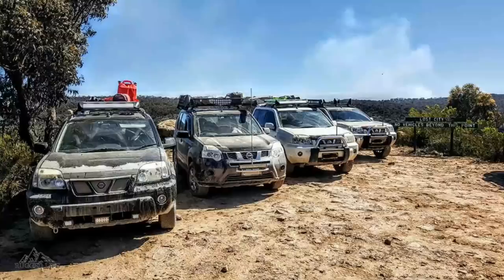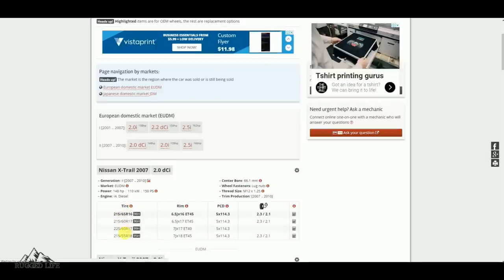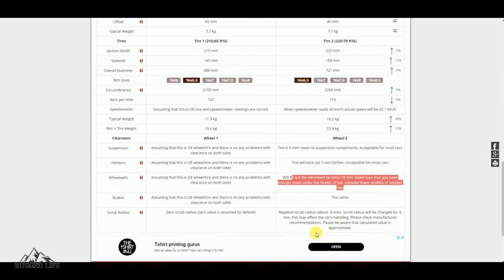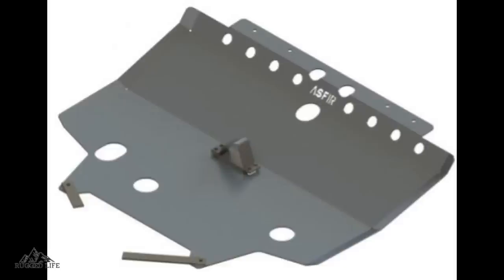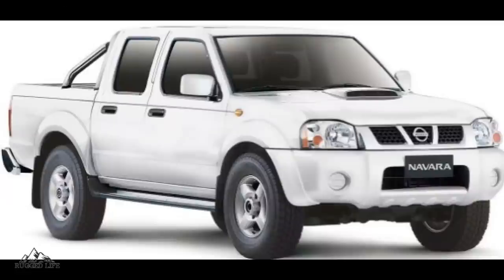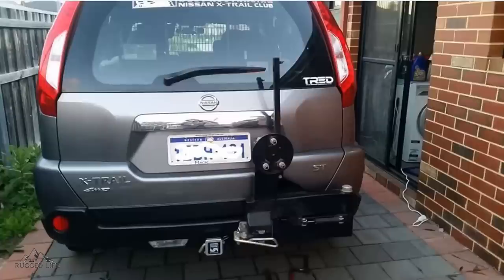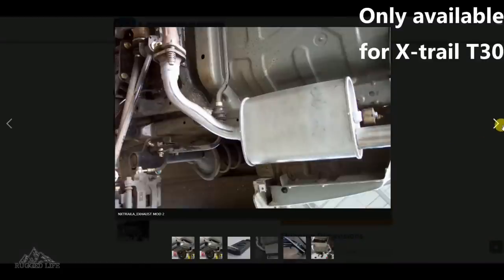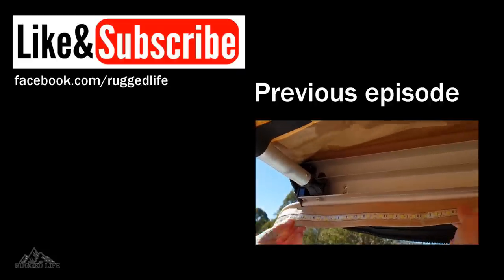NISSAN Xtrail OFFROAD MODIFICATIONS - MODs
In this video I summarize quite a few modifications you must consider if you plan to take your Nissan X-trail T30 or T31 off-road.

These vehicles are very under rated. A lot of people from across the world have proven that with some modifications and driver skill, these vehicles are quite capable.

Follow us as we explore the great Australian outdoors in our trusty softroader.

See and get information about campsites, national parks, rain forests, beaches, four wheel drive trails, unbiased product reviews and much more. Pickup camping, outdoor and 4 wheel drive tips as we share our experiences. We also do unbiased reviews of the equipment and gear we use.